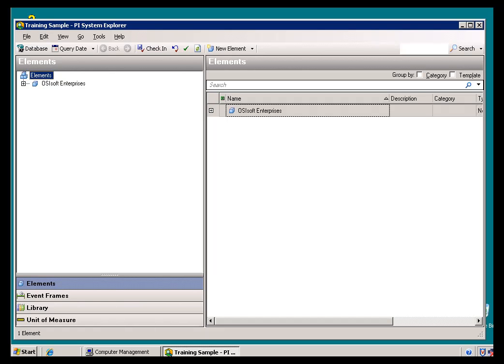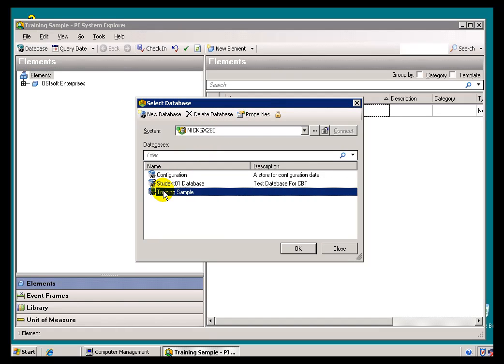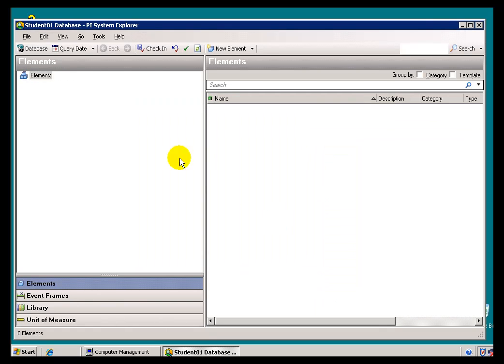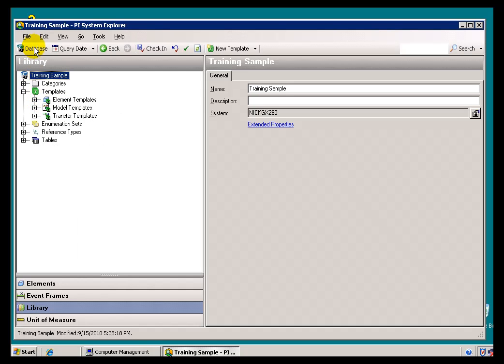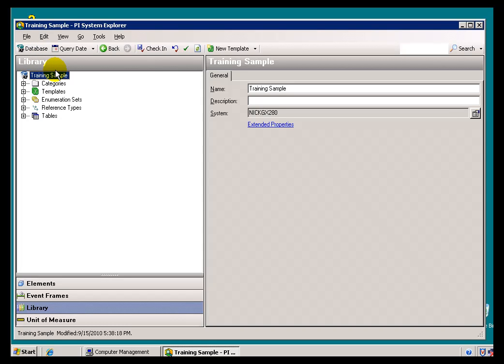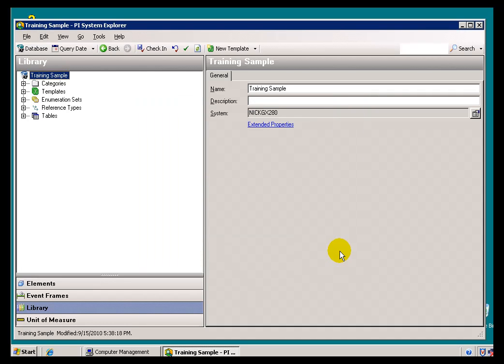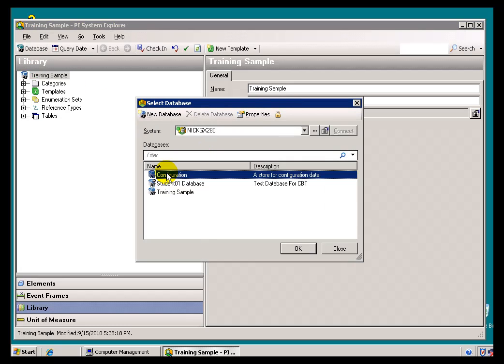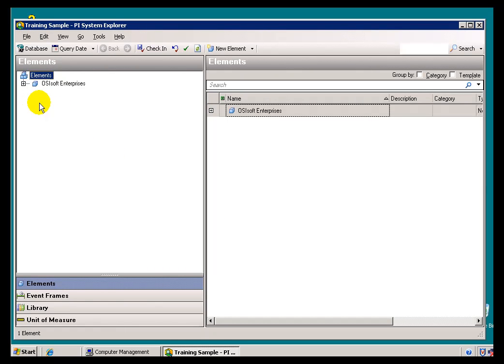OSIsoft: Work with multiple AF databases. v2010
The PI System Explorer works with one database at a time. However depending on your application, you may need multiple databases.

you can see where this video is in the sequence of videos on this topic.